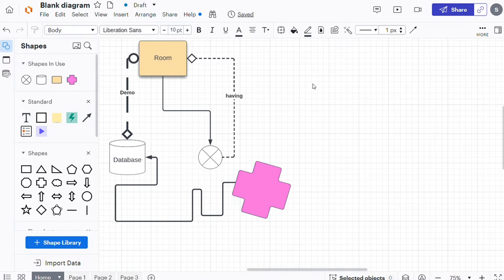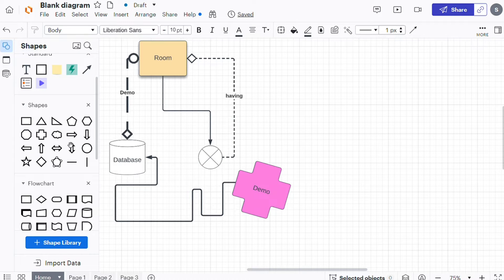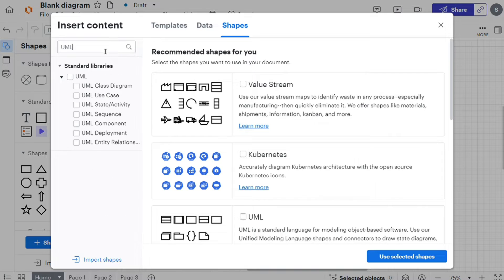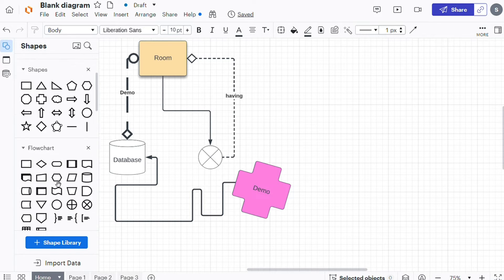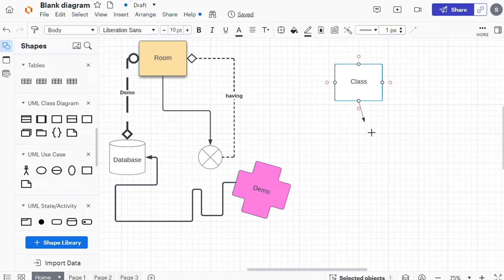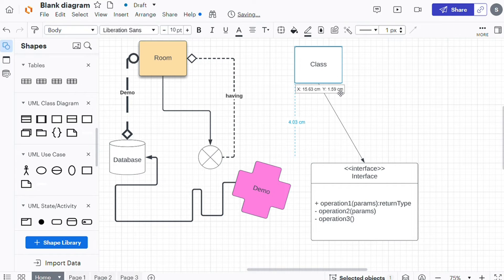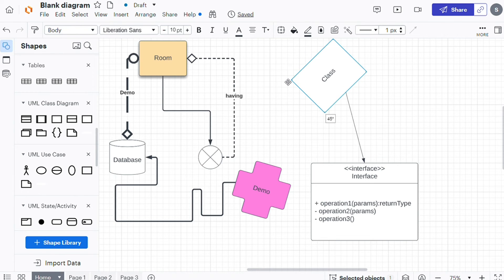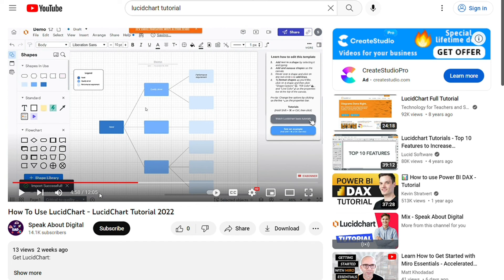How to Add Shapes in Lucidchart